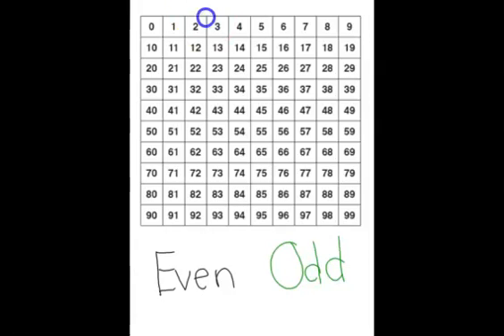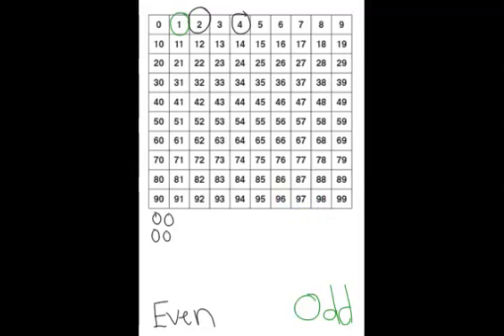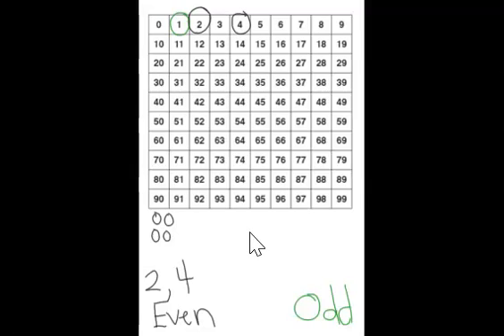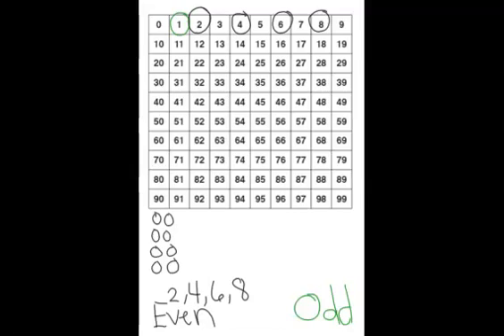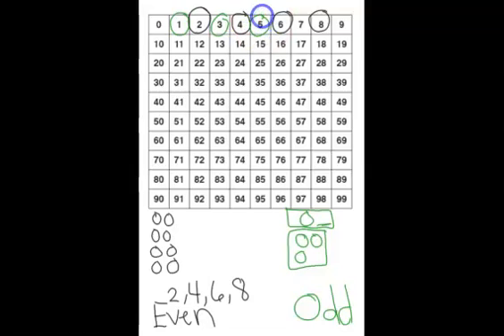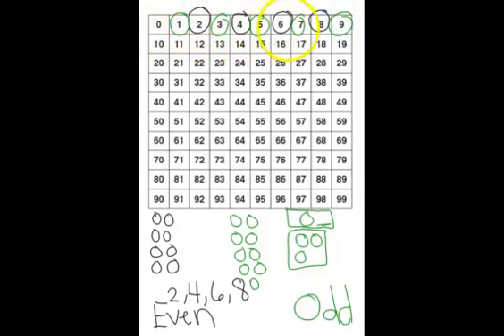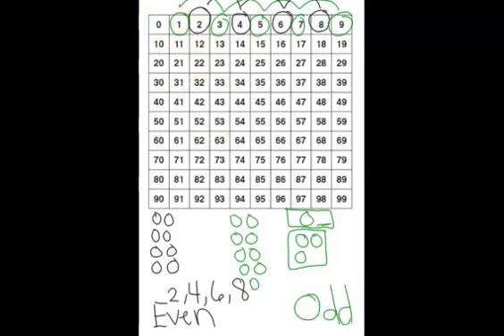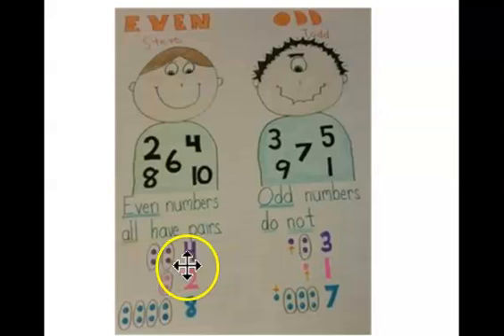Exploring the 99 Chart Framework Task EvenOdd Numbers